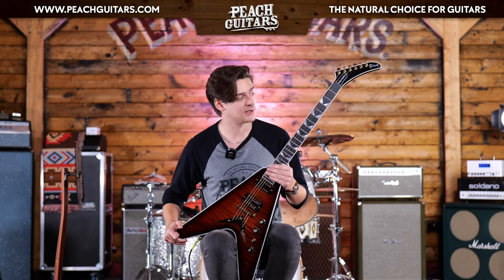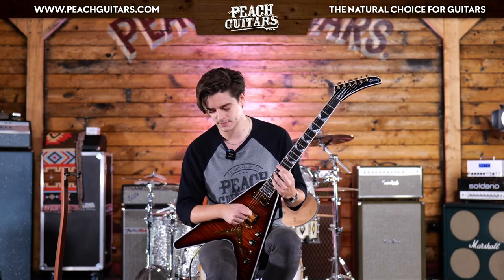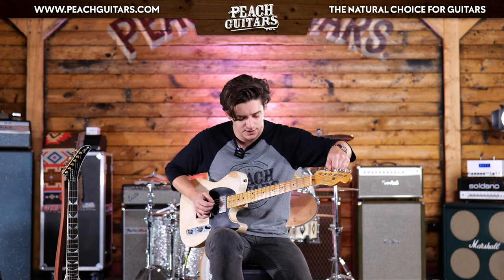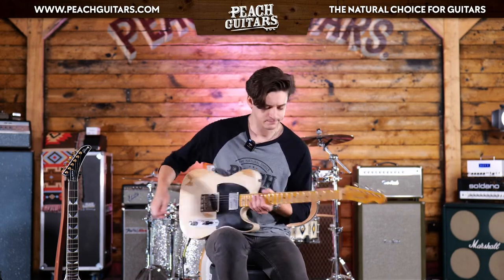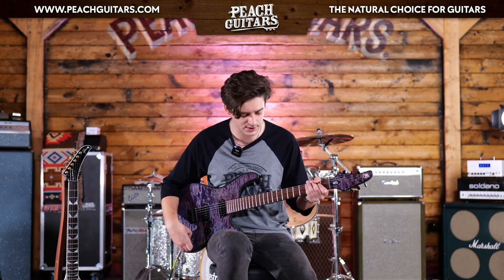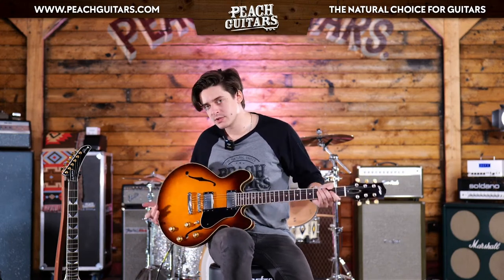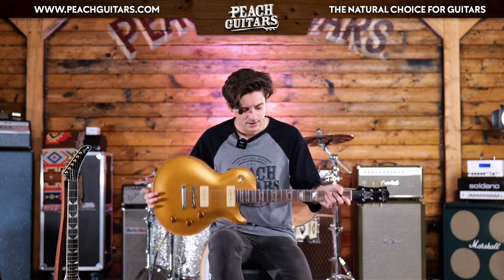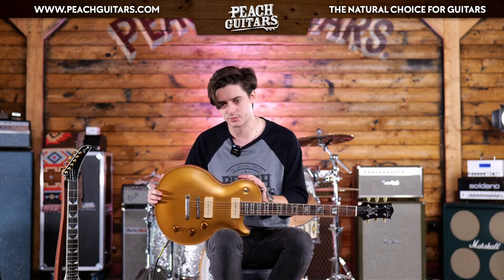[LIVE! 🔴] November's Most AMAZING 5 Guitars!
Join us live in the Peach Guitars studio as Jack shows off what are, without a doubt, the greatest 5 instruments we've seen this month! Do you agree?